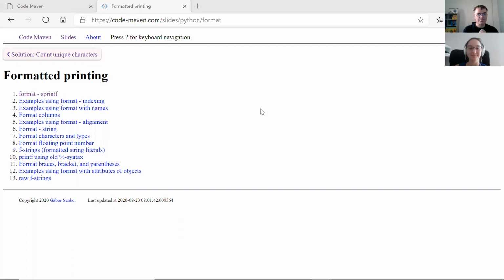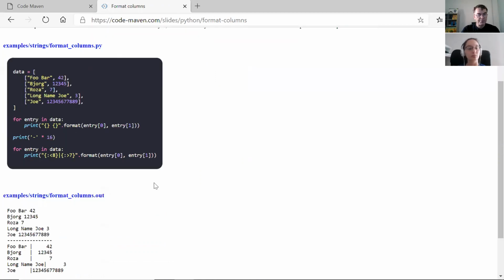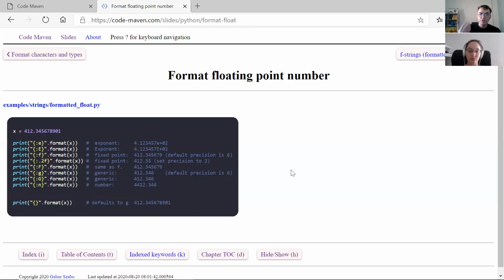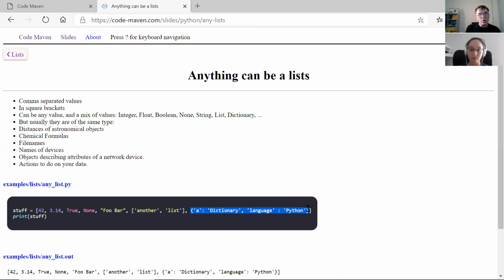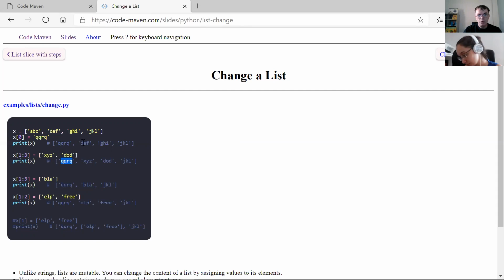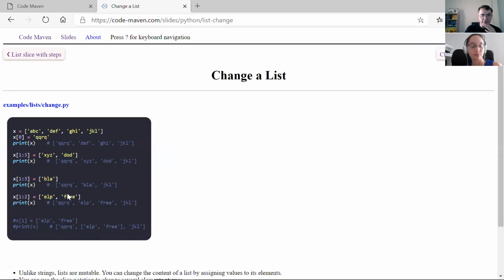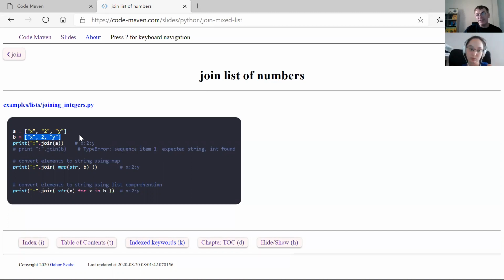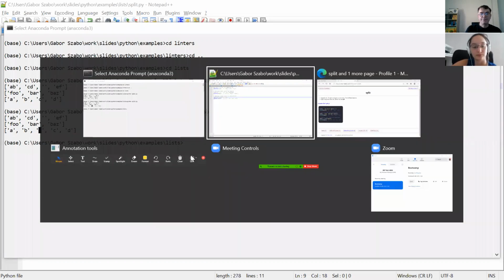Programming Bootcamp for Scientists #14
00:00 Intro.
    01:14 Formatted Printing.
    01:48 format - sprintf
    08:31 Examples using format - indexing
    09:00 Examples using format with names
    09:36 Format columns
    15:00 Examples using format - alignment
    16:18 Format - string
    17:15 Format characters and types.
    18:05 Format floating point numbers.
    18:46 f-strings (formatted string literals).
    21:01 raw f-strings.
    22:40 What would you use in a GUI? - Templates.
    25:02 First part of the List chapter.
    29:00 Access single element of a list, access sublist (slice) of a list.
    31:26 List slice with steps.
    33:52 Change the content of a list.
    37:25 Change with steps.
    38:44 List assignment and list copy. (shallow copy, deep copy)
    48:51 join
    51:30 join list of numbers (also show map, str, and list comprehension)
    56:59 split (divide strings, separate parts of a string).